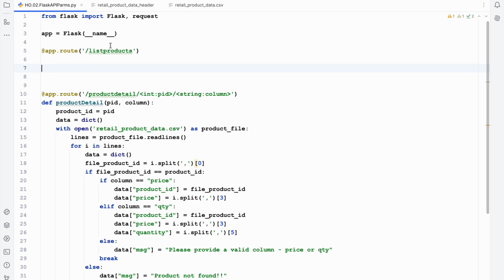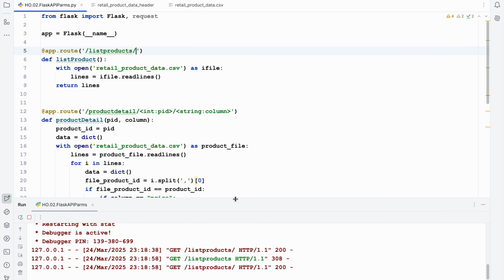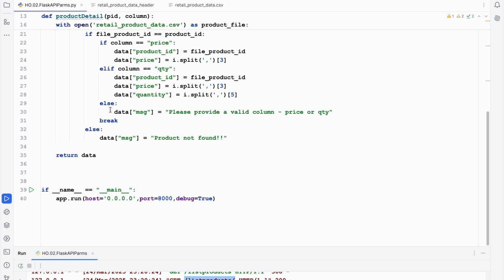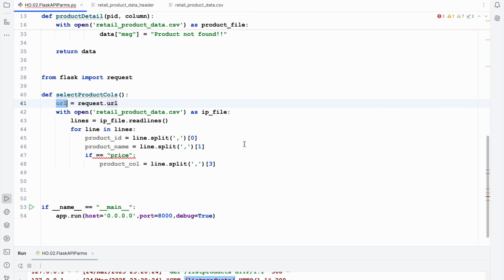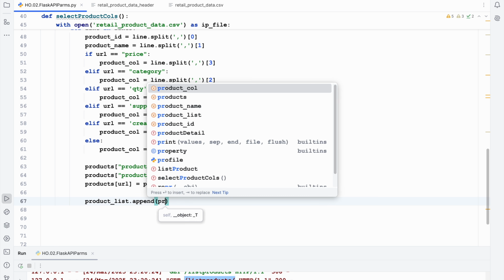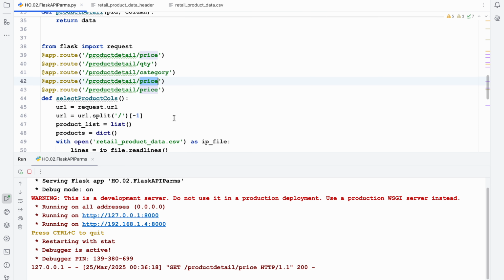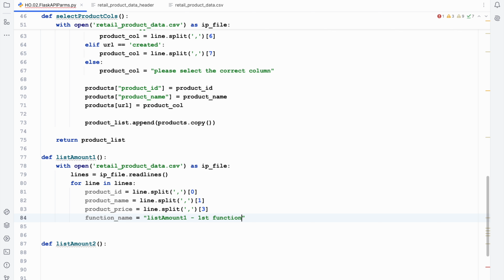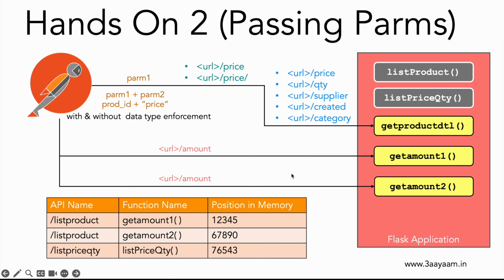08 One to many URL & API mapping